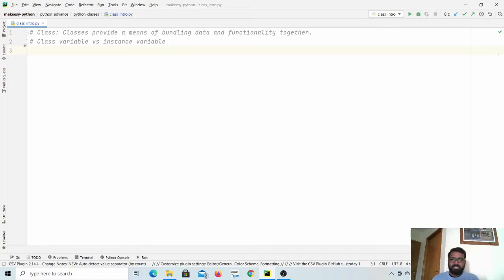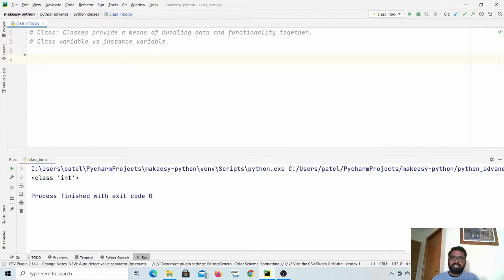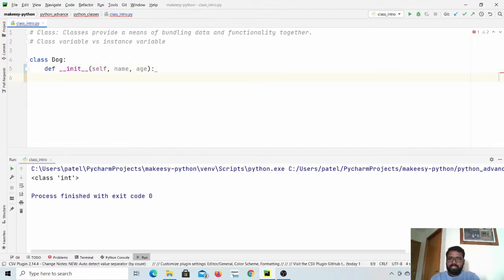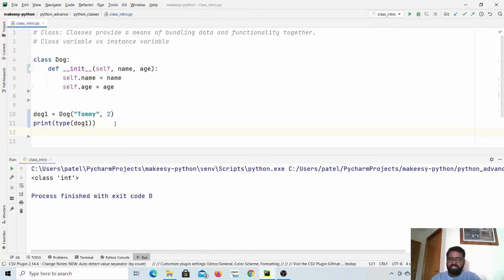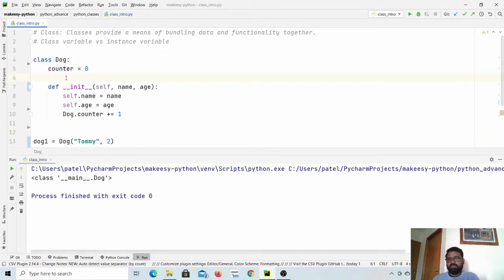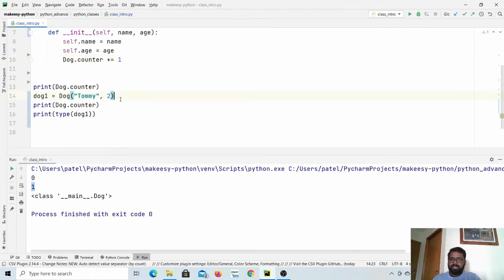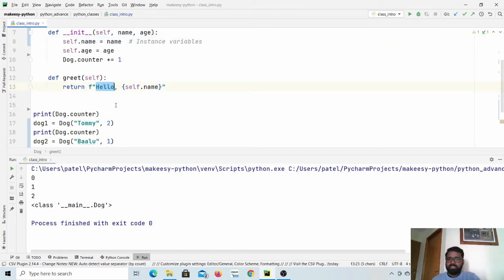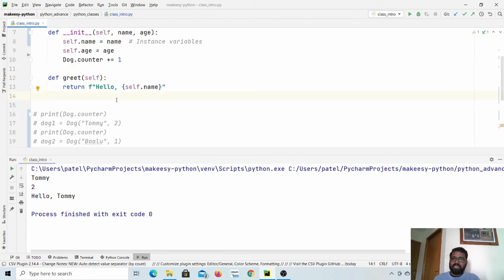Advanced Python: #1 | Object Oriented Programming in Python: Classes and Objects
Object Oriented Programming in Python: Classes and Objects

Chapters:
0:00 - Introduction
0:30 - Definition
1:46 - Create class
5:30 - Class Variables vs Instance Variable
8:44 - Class methods
9:20 - Accessing class attributes
10:41 - Next